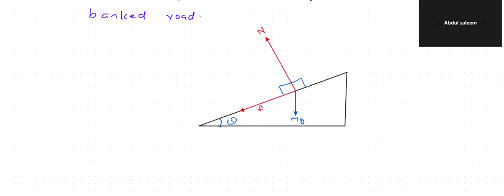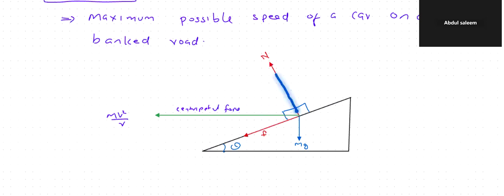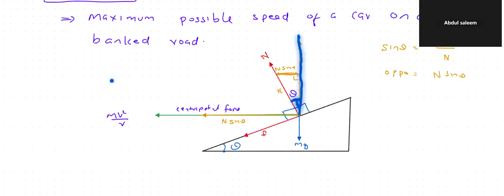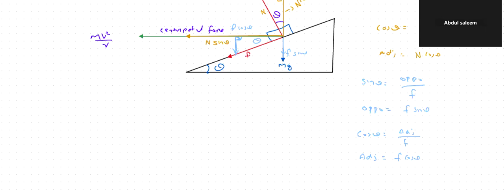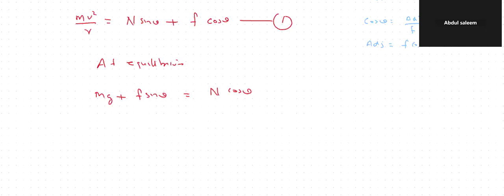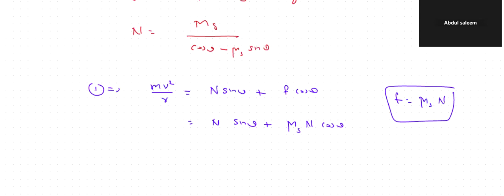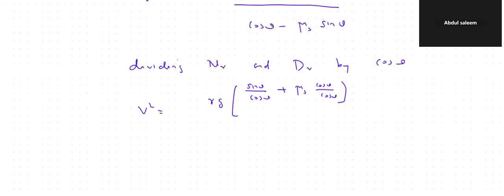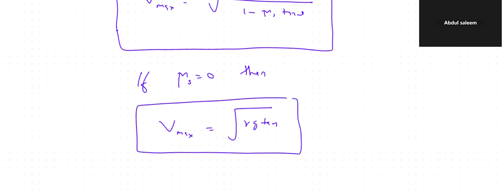Motion of a car on a banked Road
maximum possible speed of a  car on a banked road